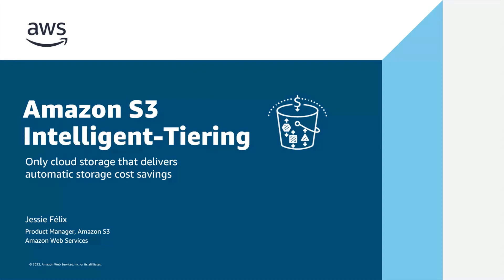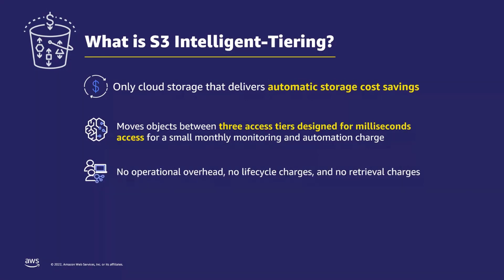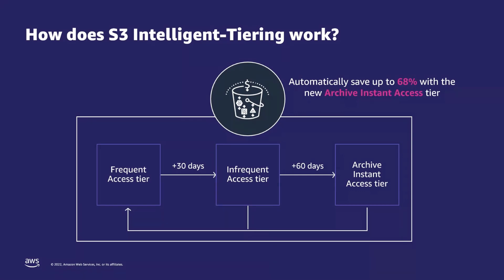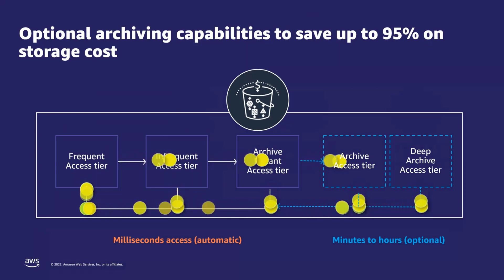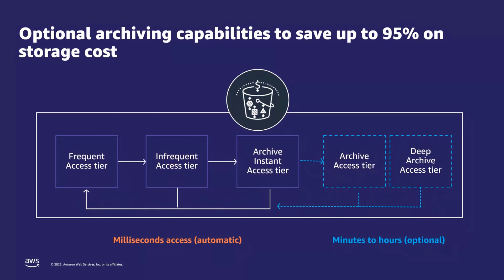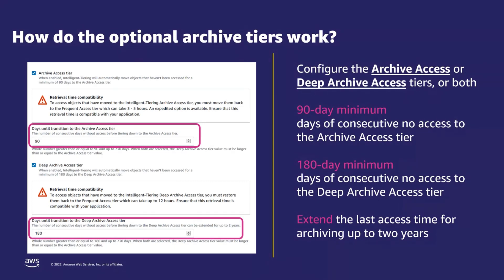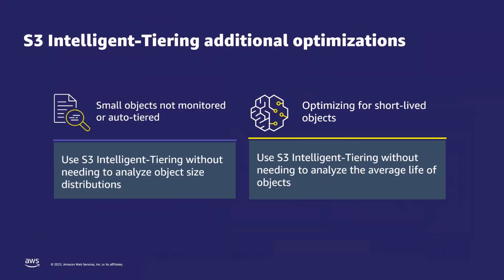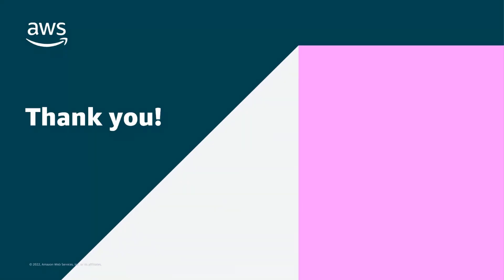Amazon S3 Intelligent-Tiering Overview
Amazon S3 Intelligent-Tiering is the only cloud storage class that delivers automatic storage cost savings when data access patterns change, without performance impact or operational overhead. S3 Intelligent-Tiering is designed to optimize storage costs by automatically moving data to the most cost-effective access tier when access patterns change. Watch this video to see how you can use S3 Intelligent-Tiering as the default storage class for virtually any workload, especially data lakes, data analytics, new applications, and user-generated content.